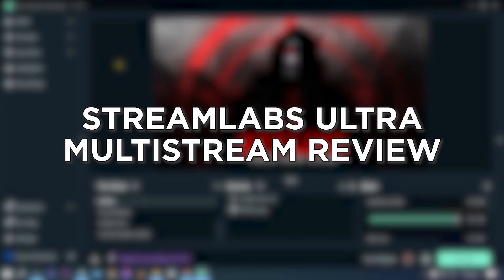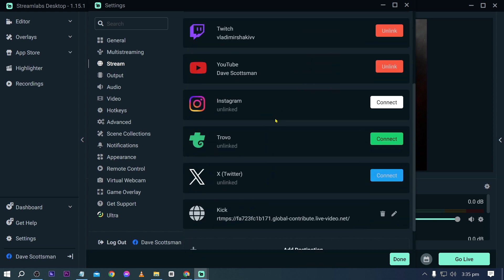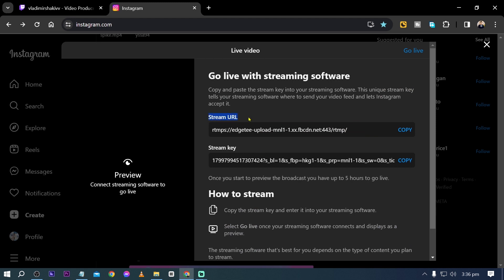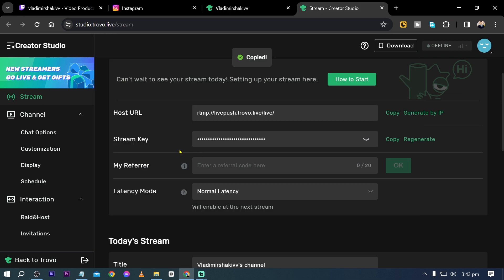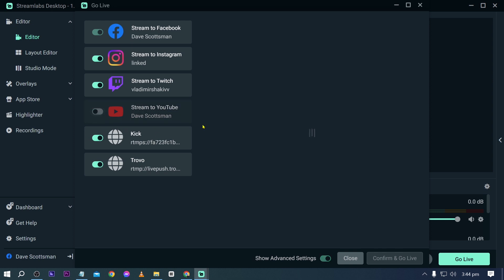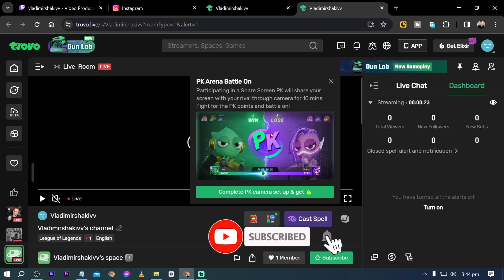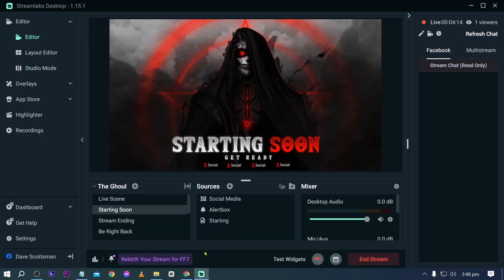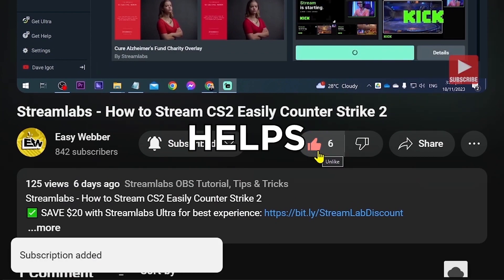Streamlabs Ultra Multistream Review (ONE OF THE BEST?)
Looking for Streamlabs Ultra multistream review? Here's a video of Streamlabs Ultra multistream review. Watch it and you'll understand Streamlabs Ultra multistream feature better.